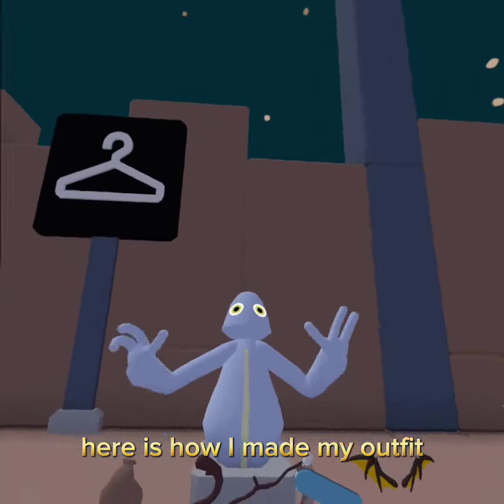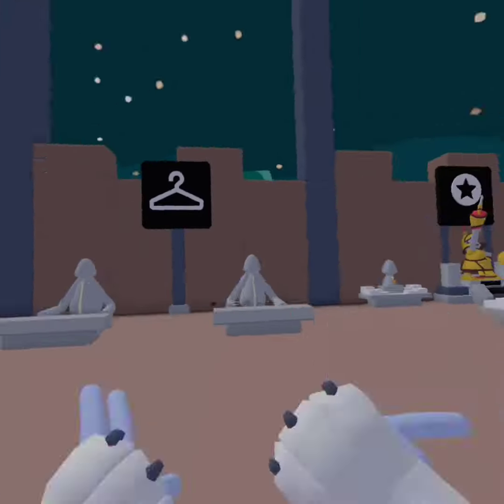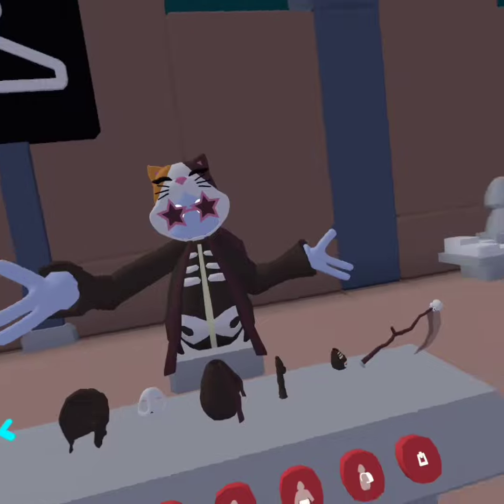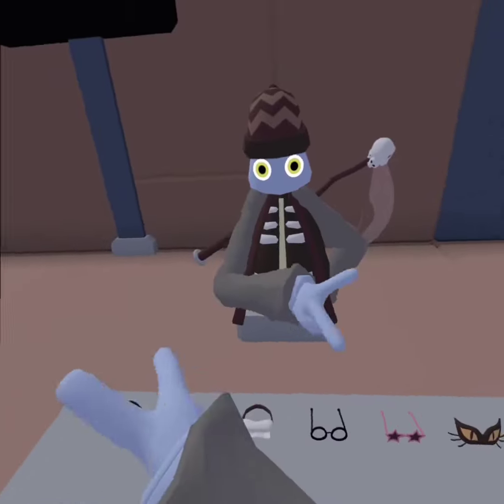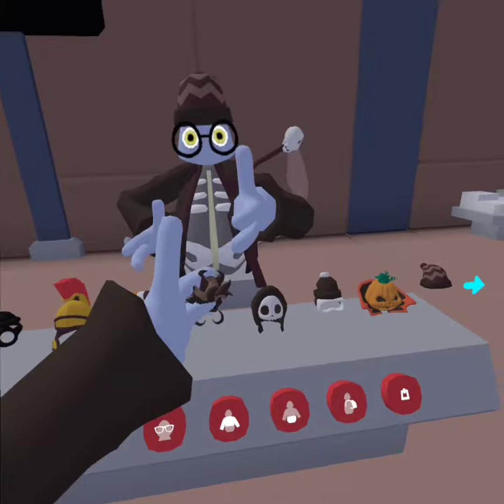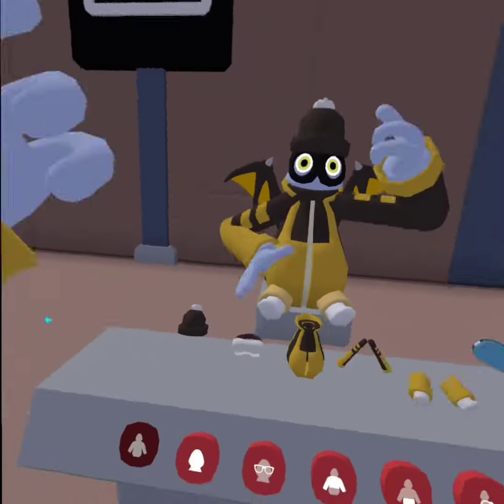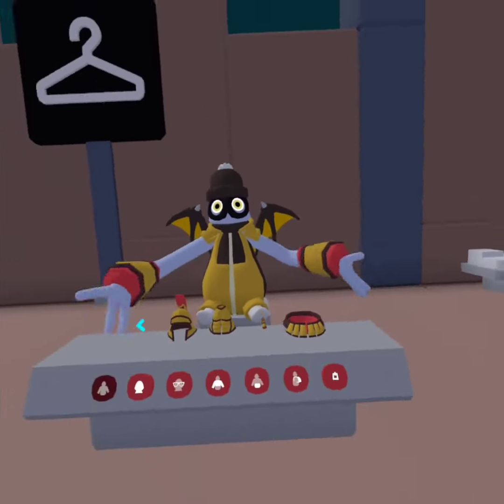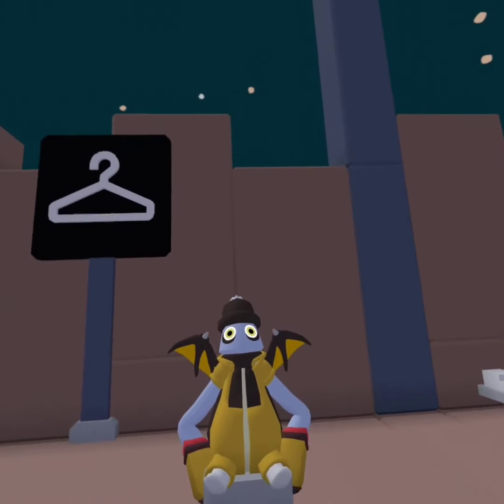credits to @MilkNugget for the video idea and @lnteIl for the head and face idea😁